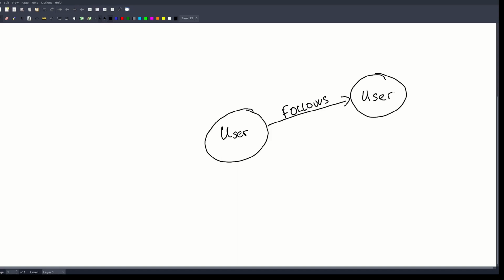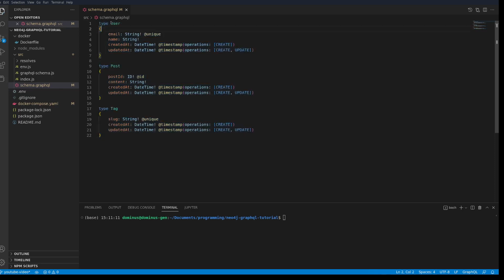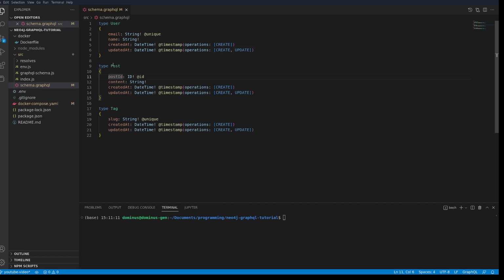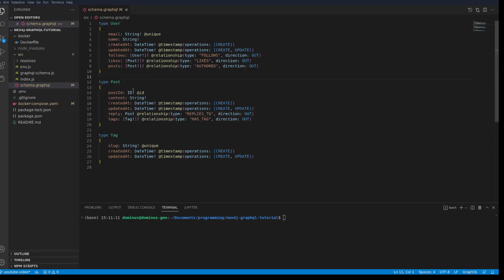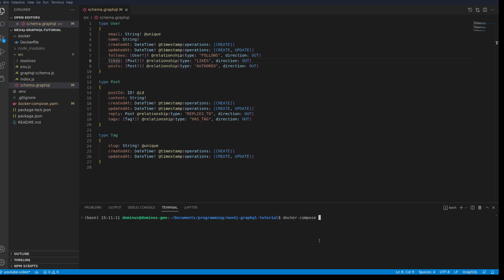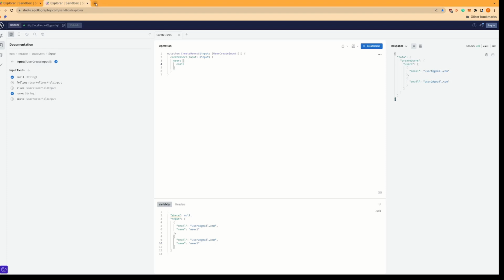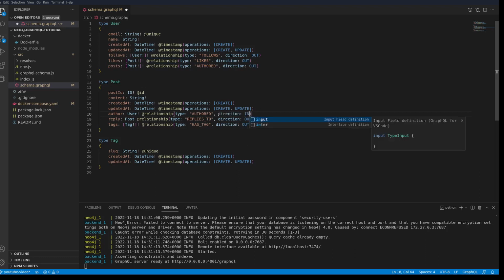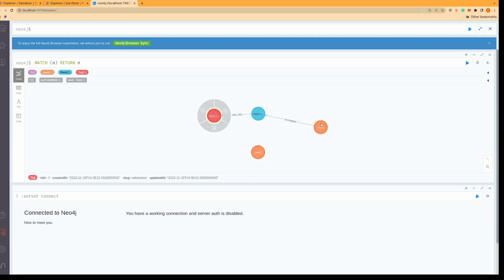Creating a Twitter like backend with Neo4j + GraphQL | Part I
In this video, we set up the database schema, define the GraphQL types, and explain the first few peculiarities and customizations of the schema.

Checkout tag "youtube-ready" to start at the same place as the beginning of the video, and "end-part-1" to checkout the code at the end of the video.